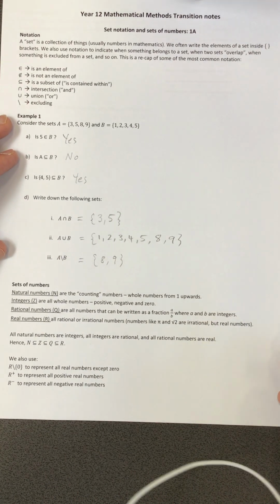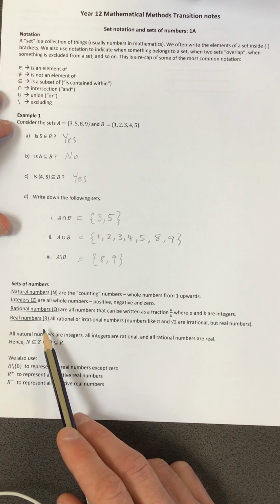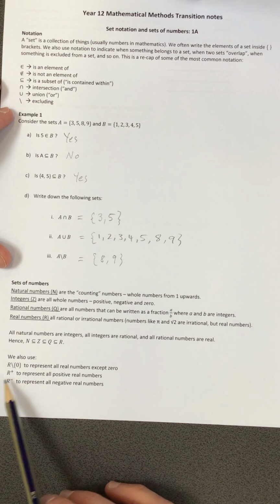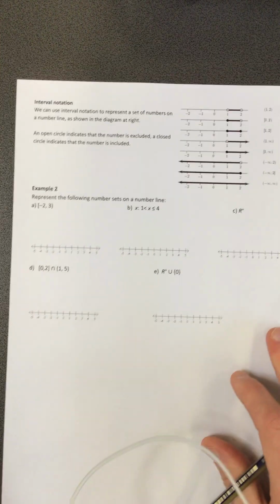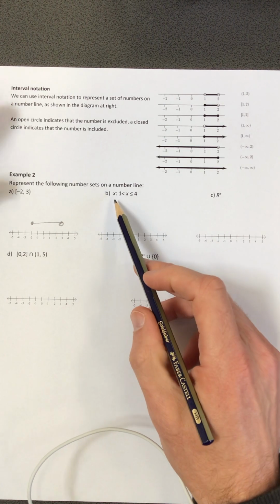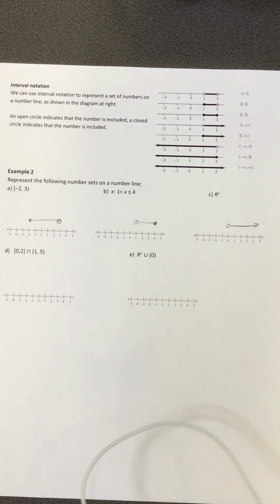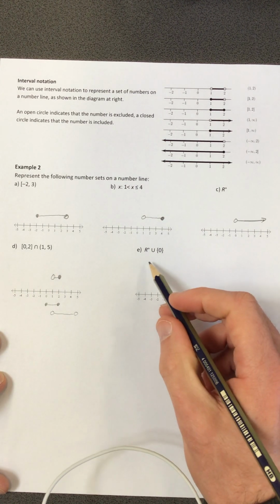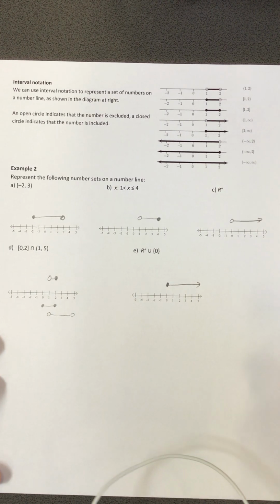1A: Sets and set notation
Ths video goes through the examples for exercise 1A from the RSC Y12 Methods transition notes.